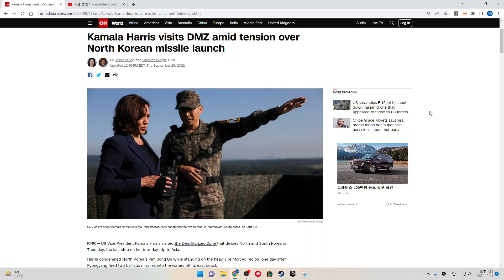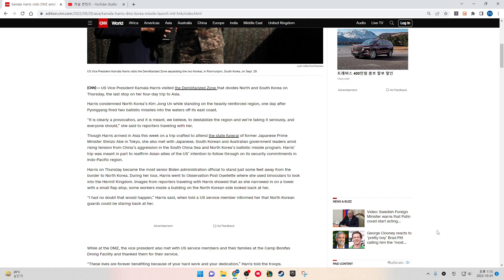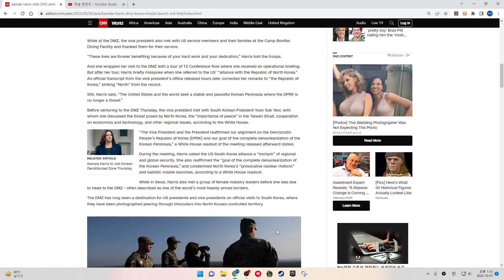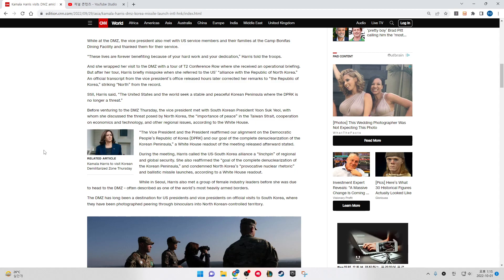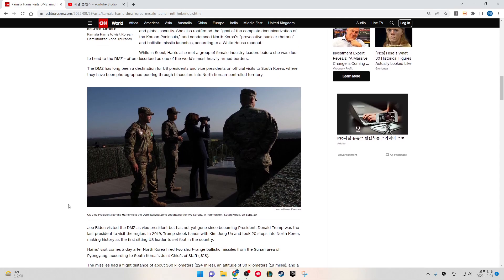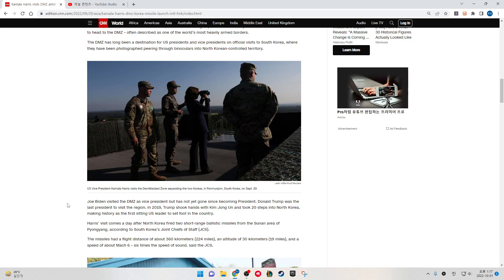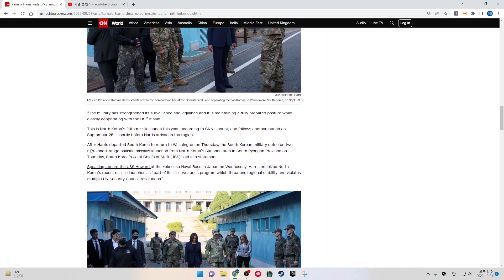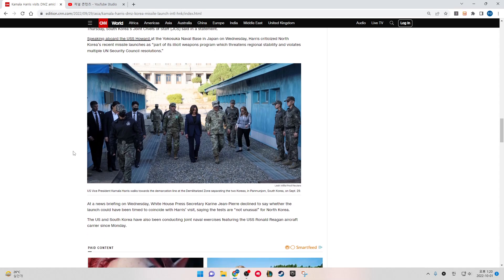Kamala Harris visits DMZ amid tension over North Korean missile launch. CNN News.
By Jessie Yeung and Jasmine Wright, CNN
Updated 12:16 PM EDT, Thu September 29, 2022